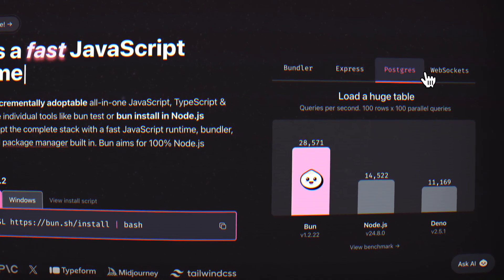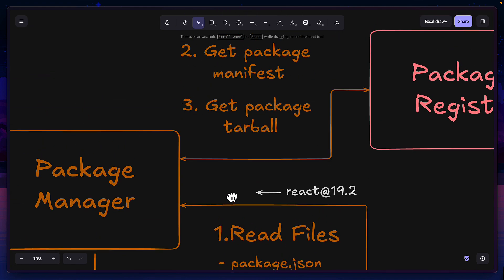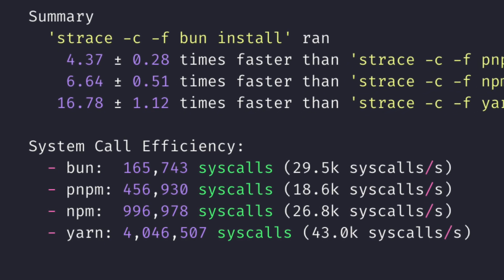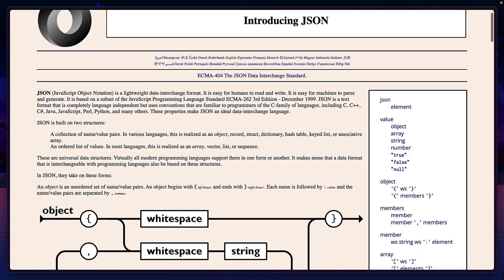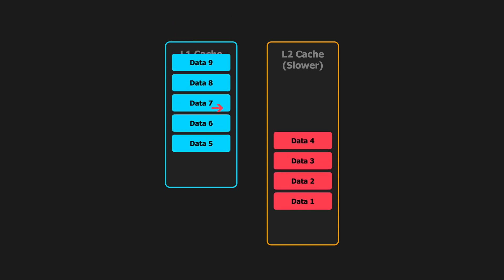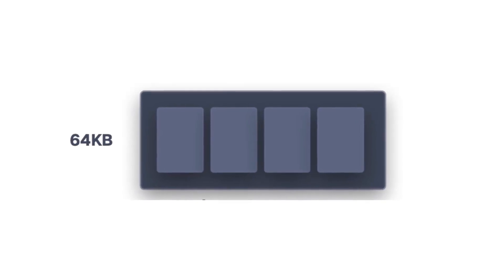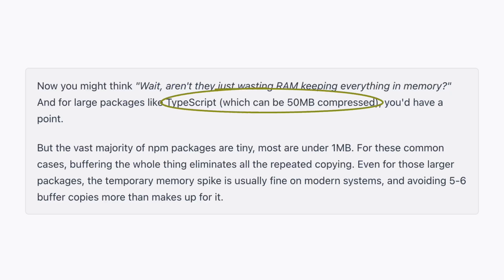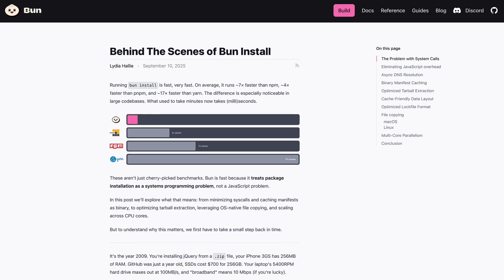Why Bun is 7x FASTER Than NPM (Speed Secret Revealed)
Bun obliterates NPM with 7x faster package installs, and the secrets are finally revealed! Watch as we expose the 3 revolutionary optimizations that make Bun lightning-fast: native Zig code that crushes JavaScript overhead, cache-friendly data structures, and multi-core parallelism that maximizes every CPU. No more waiting for npm install - this is the engineering brilliance that's changing JavaScript development forever!